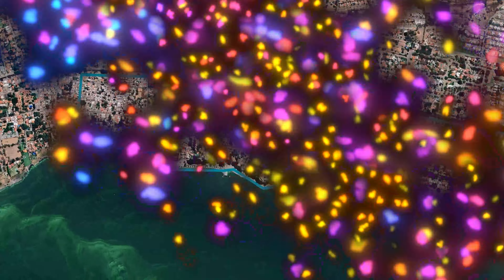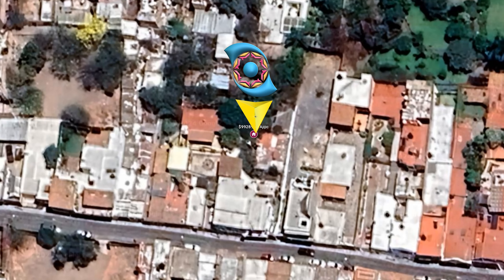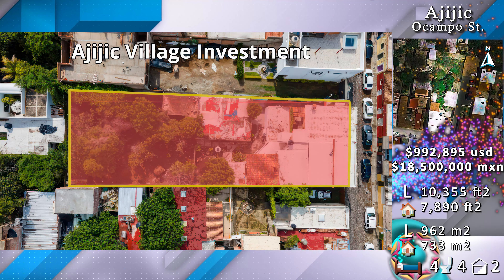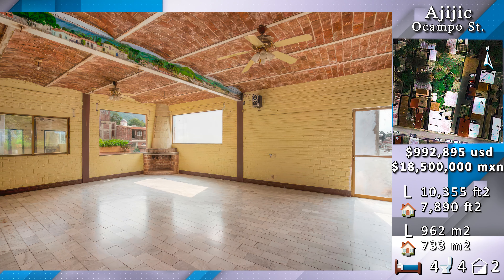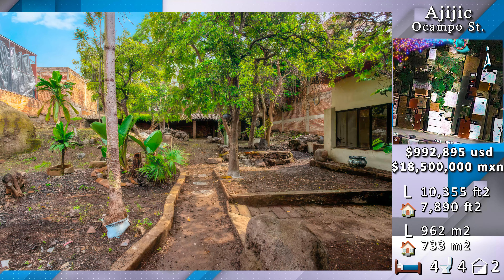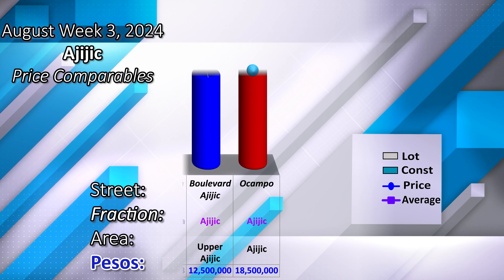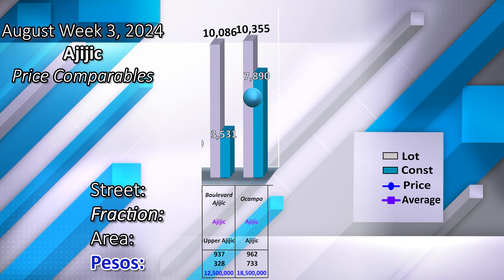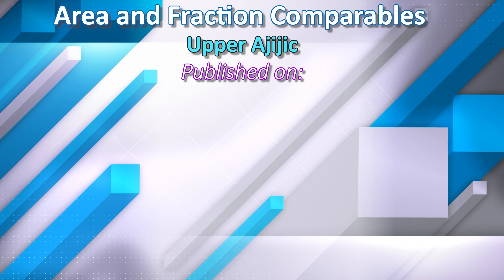Lake Chapala Real Estate | Ajijic Village , Ajijic $992,895 usd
House for sale in lake Chapala in Ajijic , Ajijic, $992895

Area : Ajijic
Fraction : Ajijic
Dollars : $992,895
Pesos : $18,500,000
Lot f2 : 10,355
Const f2 : 7,890
Lot m2 : 962
Const m2 : 733
Bedrooms : 4
Bathrooms  4
Levels : 2

Published on : Friday, August 16, 2024

  Exchange Rate:
USD : 18.09
CAN : 13.26
EURO : 19.58

  Aviso
  La información presentada en este video no es oficial, está sujeta a errores humanos involuntarios y está basada en el momento de la publicación Inicial. Precio, tipo de cambio, estado las propiedades entre otra información son susceptibles a cambios, Artículos en las fotografías pueden no estar incluidos, puedes solicitarnos el inventario correspondiente, Los Gastos de Escrituación no están incluidos, visita nuestro sitio web ajijic360.com para obtener la información más actualizada y para asistencia profesional envíen